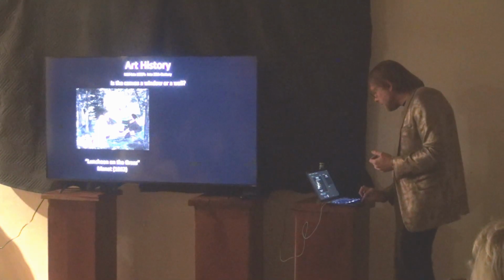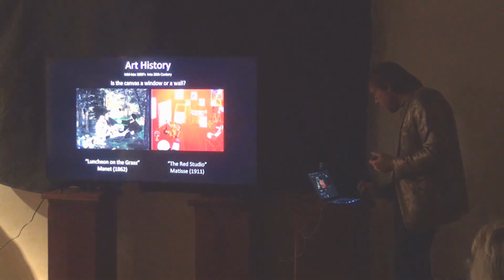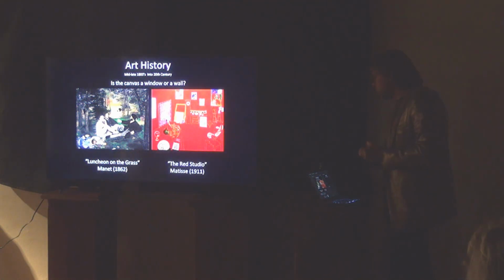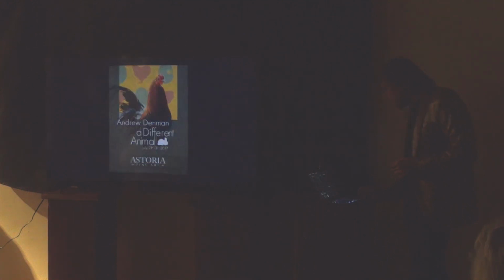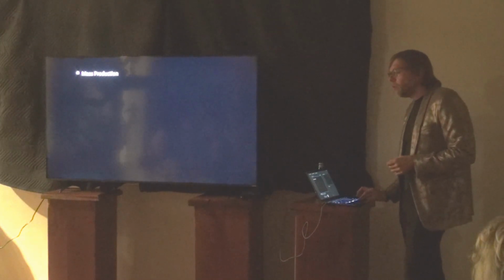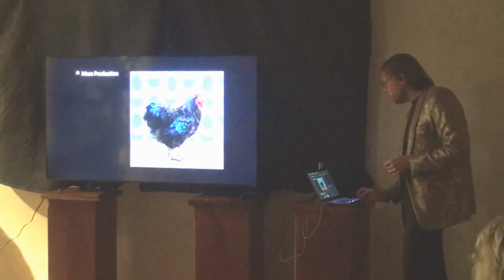Sanders Galleries Lecture on Pattern Series, April 2024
On April 11th, 2024, Andrew Denman gave a lecture at Sanders Galleries in Tucson, AZ, to a private audience of some of the gallery's top collectors and patrons.  The presentation focuses on the artist's "Pattern Series," of which several major new works were debuted at this event.

Apologies for the quality of the video.  We had some lighting problems, so for much of the talk, you can barely see the artist in the overly dark room, though the screen with his power point presentation is visible and the audio quality is clear. It's still worth a listen if you want some insight into how Denman works. There will be more events like this in the future, and we will make improvements to our AV set-up.

(where you can sign up for Denman's Quarterly Newsletter) or instagram @denman_artist to follow on Social Media.